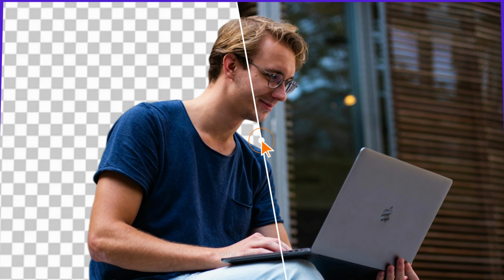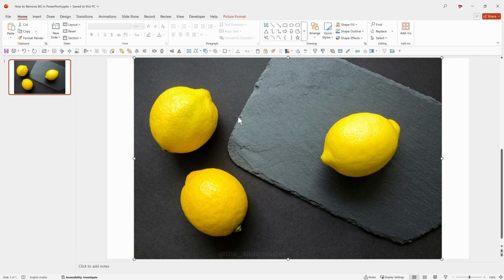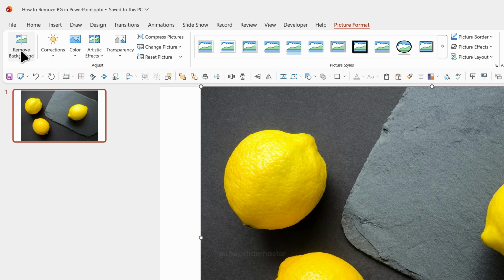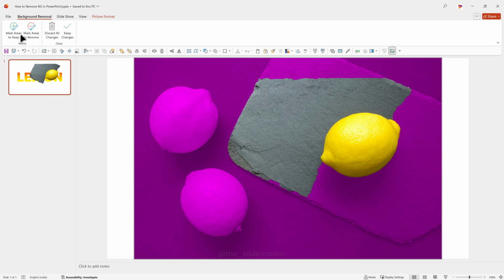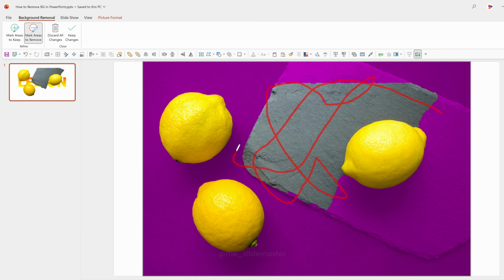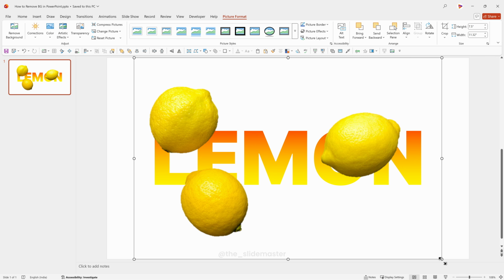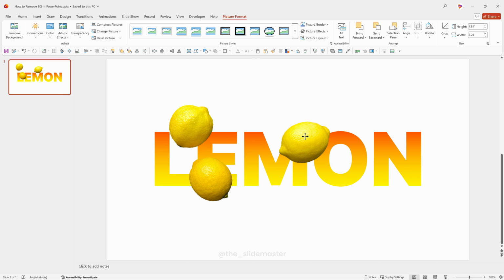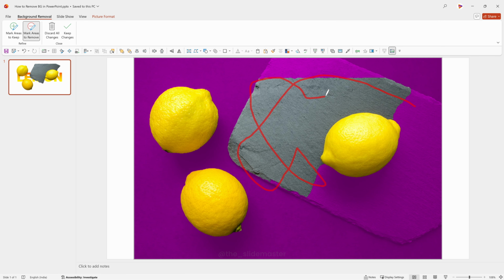How to Remove Background in PowerPoint (Super Easy!)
🎯 Did you know PowerPoint can remove the background of ANY image in seconds?
No Photoshop, no online tools — just one built-in feature!

In this quick tutorial, I’ll show you exactly how to use PowerPoint’s Remove Background tool to clean up images, make transparent cutouts, and create professional-looking designs fast.

✨ What you’ll learn:
✔️ How to remove background in PowerPoint
✔️ How to refine the selection perfectly
✔️ How to keep or remove specific areas
✔️ How to get clean transparent images in seconds
✔️ A pro tip to add the tool to your Quick Access Toolbar (QAT)
✔️ Download my custom QAT setup (Free!)

Until then… signing off — The Slide Master.